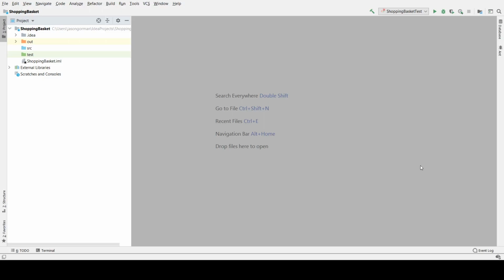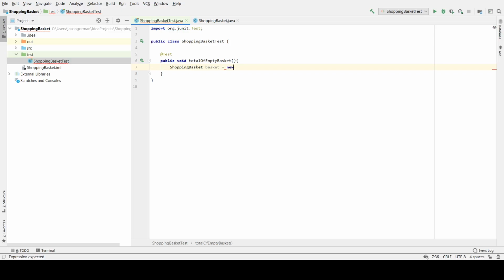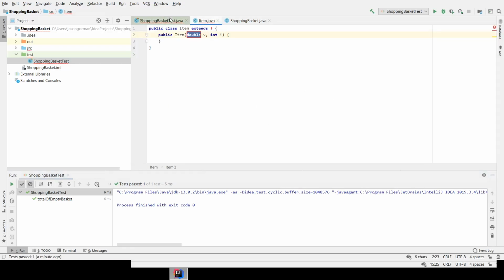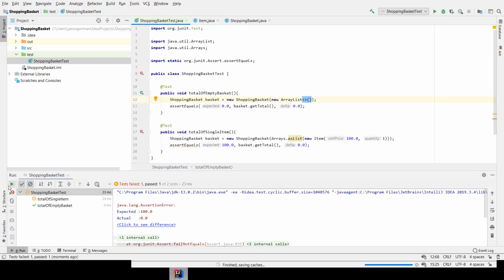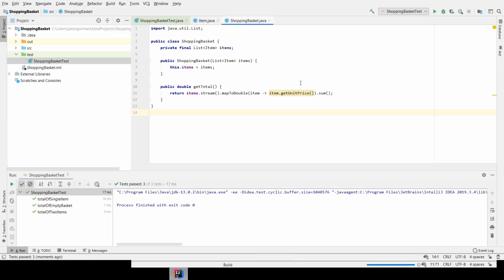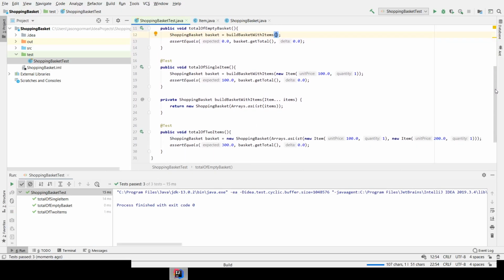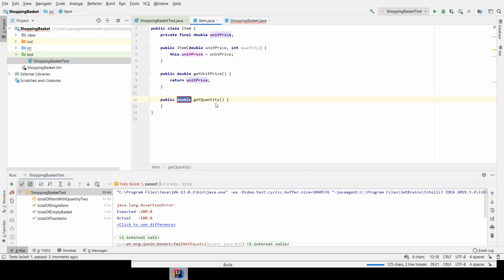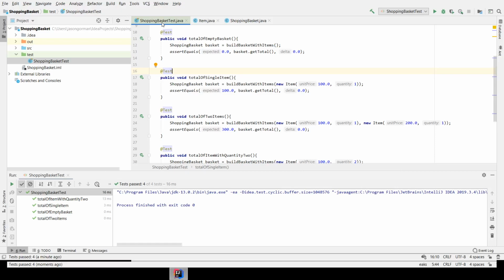Test-Driven Development (TDD) in Java #1 - The 3 Steps of TDD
Jason Gorman demonstrates the test-driven design cycle:

1. Write a failing test
2. Write the simplest code to pass the test
3. Refactor to make the code easy to change